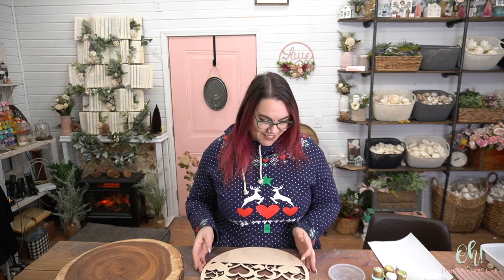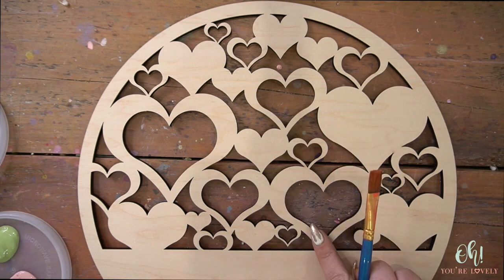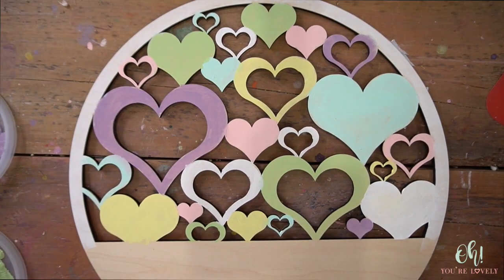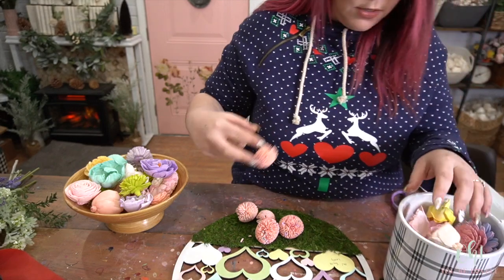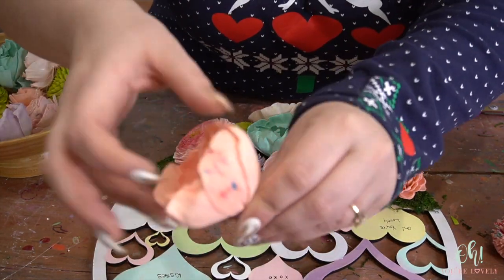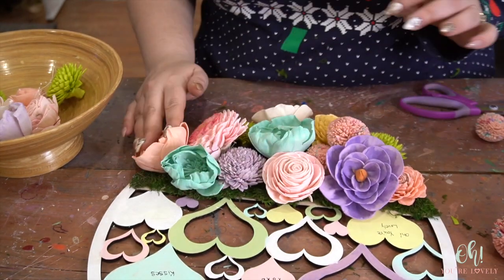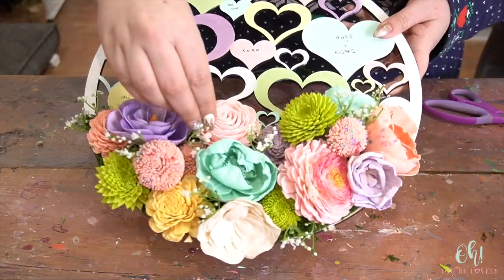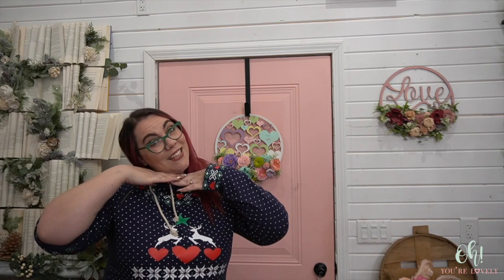heart wreath edit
Let's make something fun and 'heart' felt for this valentine's day home decor project! This DIY pastel valentine's day wreath is perfect for some holiday decorating or as a valentines day gift!

What You'll Need:
Heart Wreath Sola Wood Flowers
Acrylic Paint
Greenery